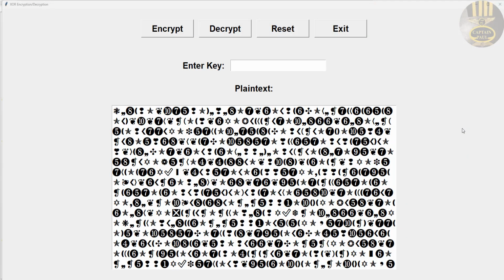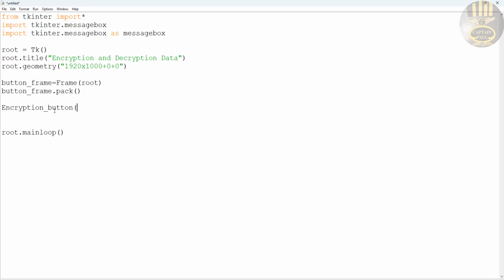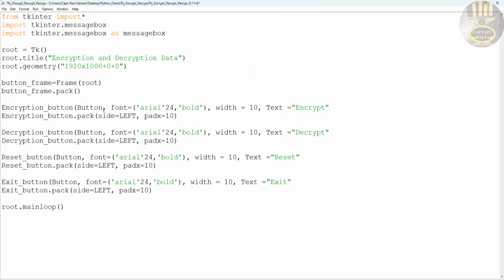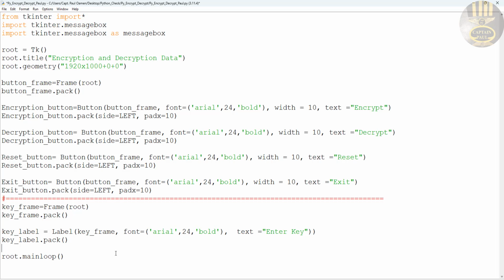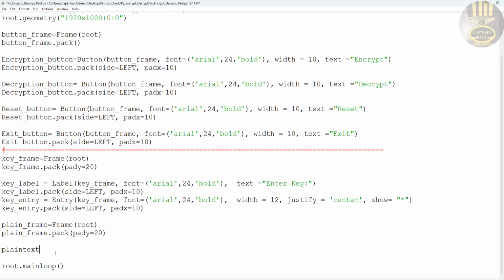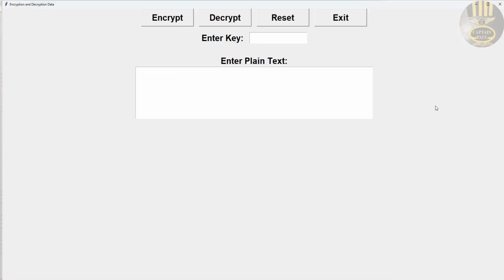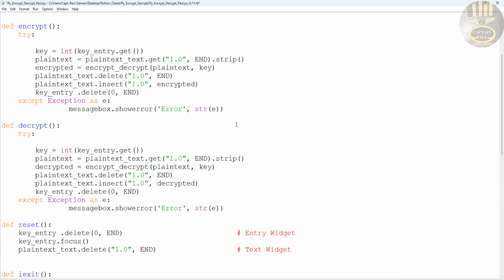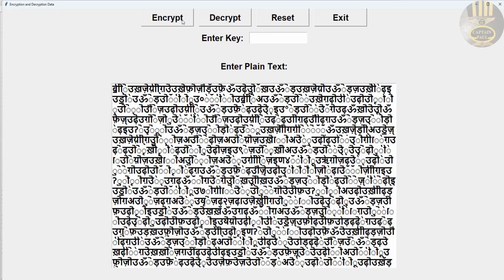How to Create Data Encryption and Decryption App in Python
How to Create Data Encryption and Decryption App in Python using Tkinter in Python. The tutorial covers how to create Widgets such as  Components  Buttons, Labels, Entry, and Tex Widget.

Channel Members can Download the Encrypt and Decrypt Text using Tkinter in Python and modify it for personal use. Plus one other source code per month. Total - 2 Source codes Per Month, only: